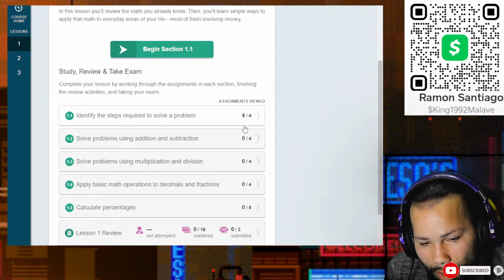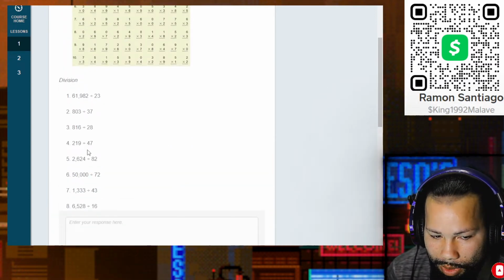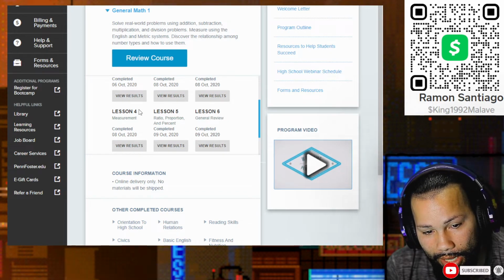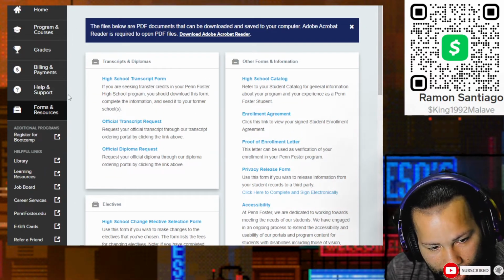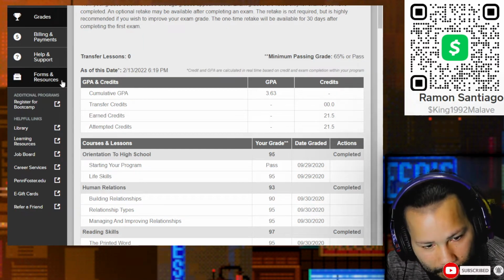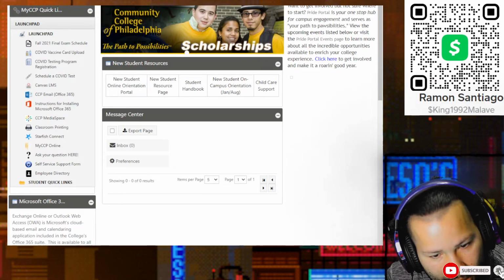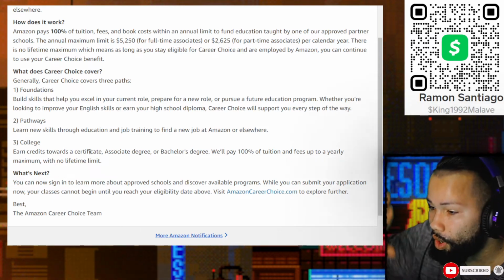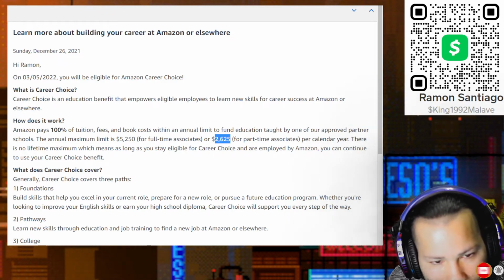Penn Foster Update: Do I have to do Lessons? When do I get my Diploma? Can I get into a college?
For referral put Ramonmsa